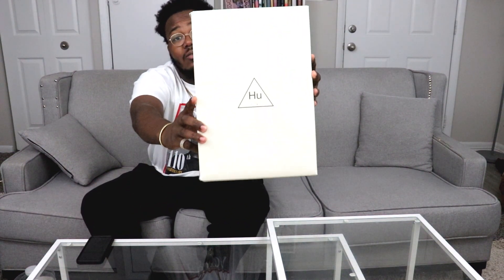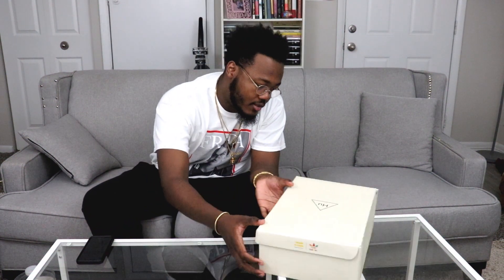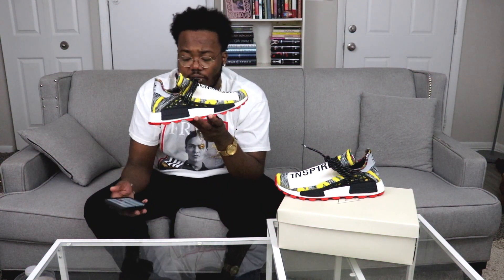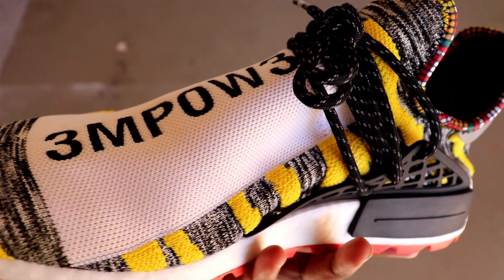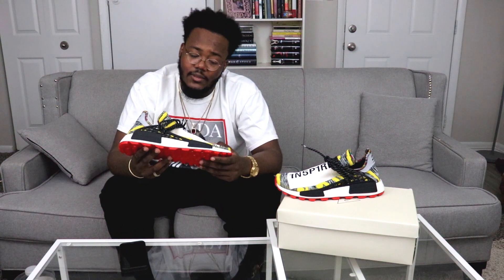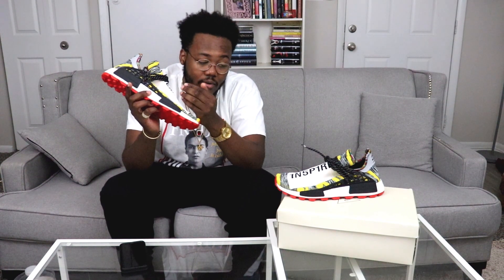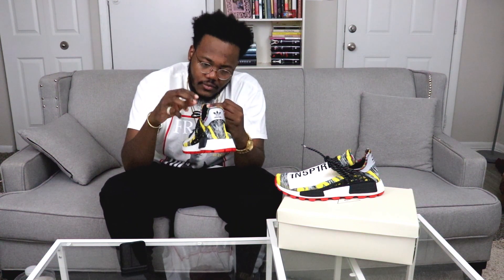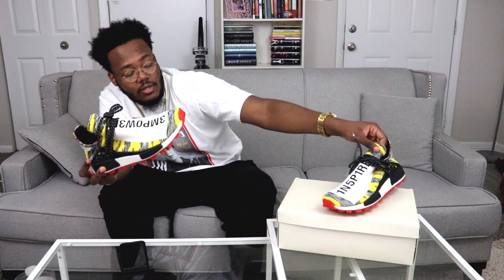Adidas x Pharrell Human Race NMD Trail Solar Pack Official Review with Sizing